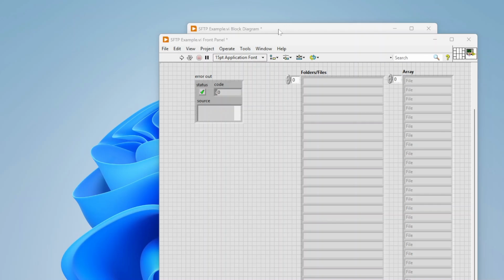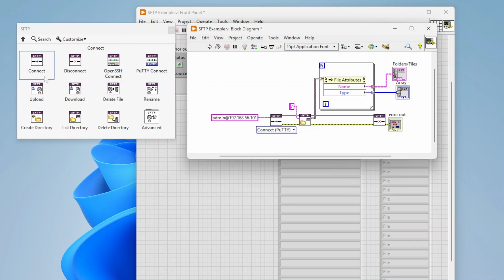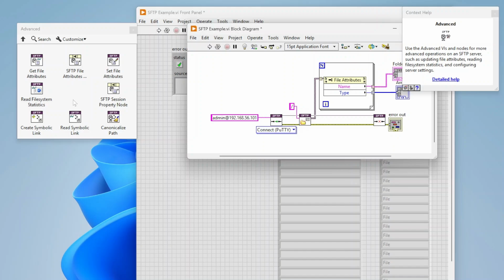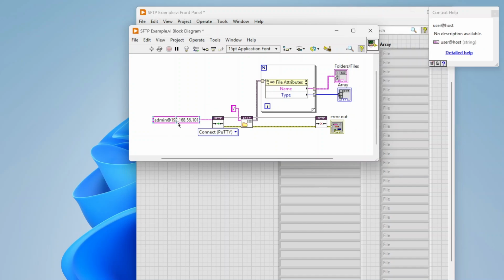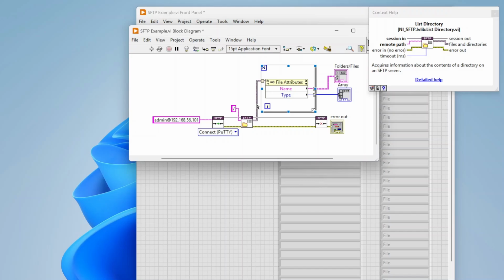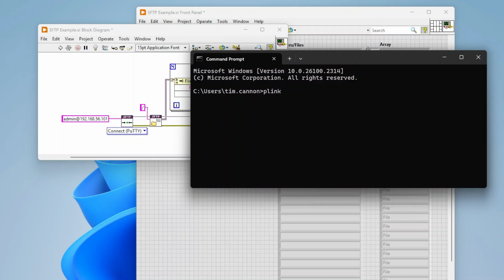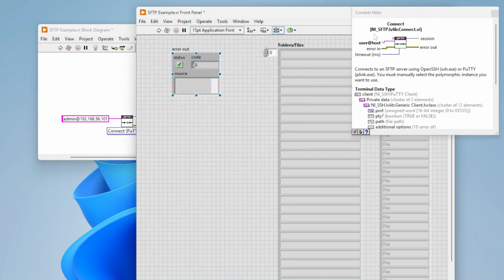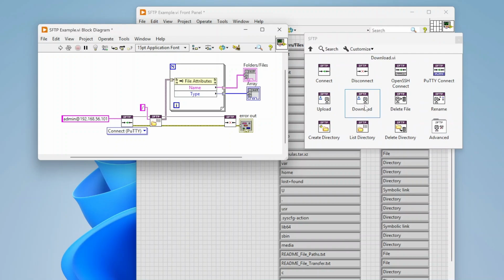SFTP in LabVIEW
In this video, learn how to implement SFTP (Secure File Transfer Protocol) in LabVIEW for safe and reliable file transfers between systems. SFTP ensures your data is protected during upload and download operations, making it essential for applications involving sensitive information or remote system management.

What you’ll learn in this video:

-What is SFTP? An introduction to SFTP and its advantages for secure file management.
-Setting Up SFTP in LabVIEW: Step-by-step instructions to configure and use SFTP functions in LabVIEW.
-File Transfer Operations: Learn how to upload, download, and manage files on remote servers using LabVIEW and SFTP.
-Securing SFTP Connections: Best practices for implementing authentication and encryption to ensure data safety.
-Practical Applications: Explore real-world use cases such as updating files on embedded systems, managing logs, or remote backups.
-Live Demonstration: Watch a complete implementation of an SFTP client in LabVIEW for secure file transfer.

By the end of this video, you’ll be equipped to integrate SFTP into your LabVIEW projects, enabling efficient and secure data transfer for your systems.